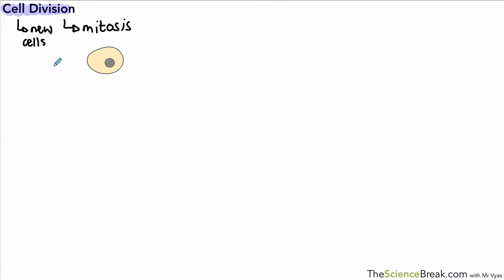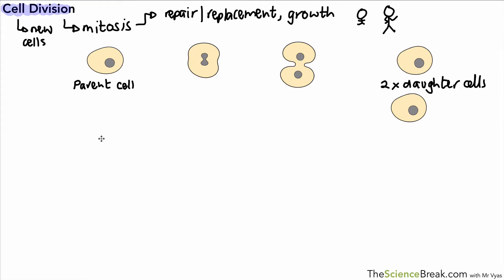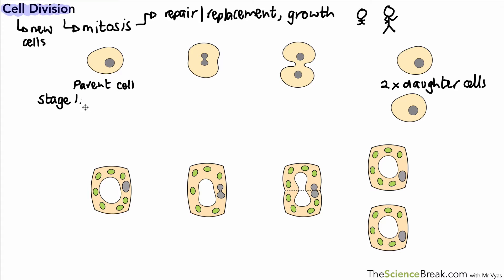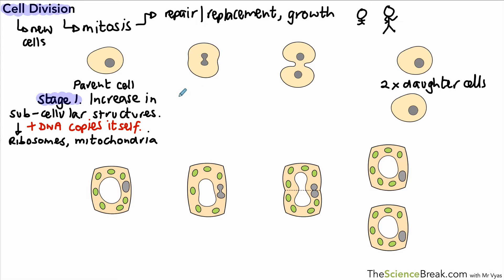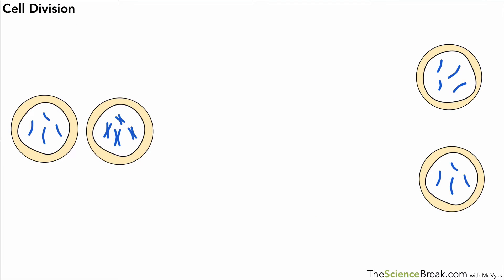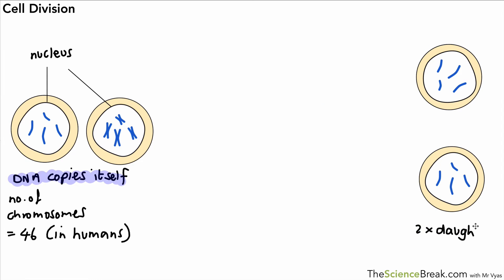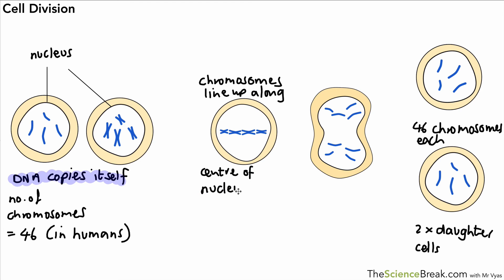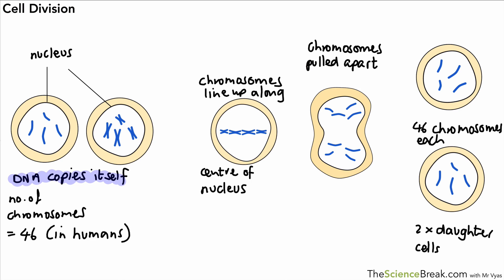AQA GCSE Biology: Mitosis and the Cell Cycle Explained | GCSE 9-1 Revision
Learn about mitosis and the cell cycle for AQA GCSE Biology. This video covers the stages of the cell cycle, the process of mitosis and the importance of cell division in growth and repair. Perfect for students preparing for the 9-1 GCSE exams.

📌 Key topics covered:

- The stages of the cell cycle
- Steps of mitosis explained
- Importance of mitosis for growth and repair